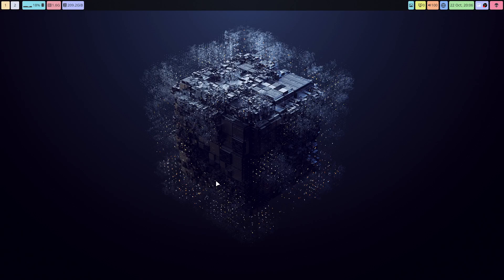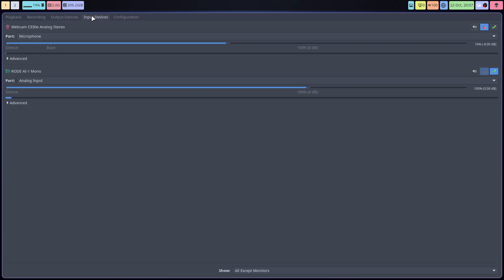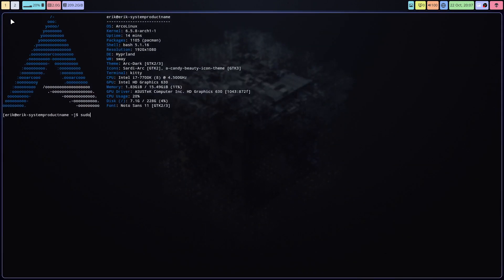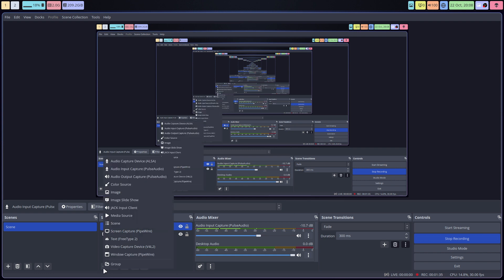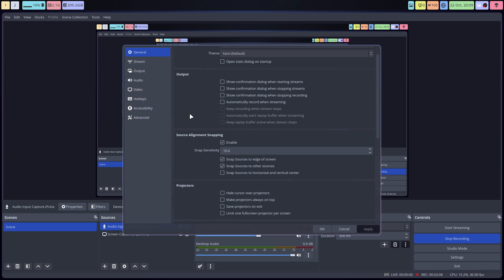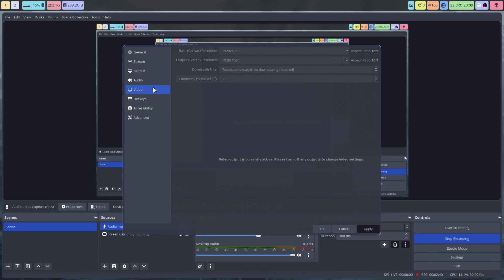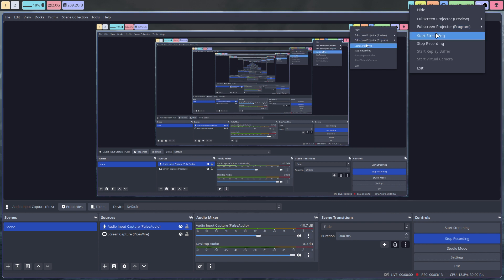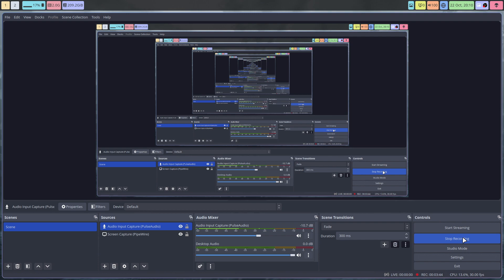ArcoLinux : 3639 Hyprland and Obs-studio recording configuration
Question from a user on Youtube